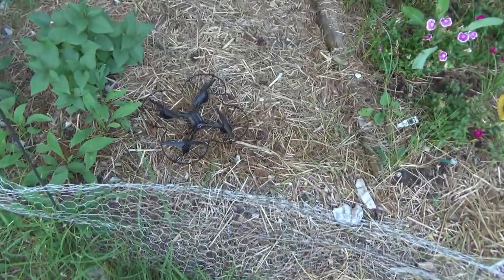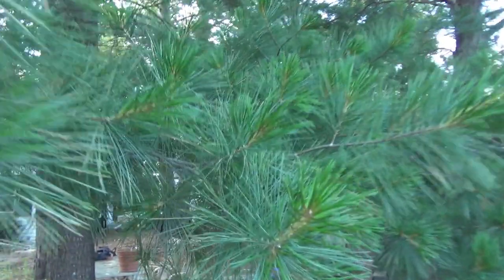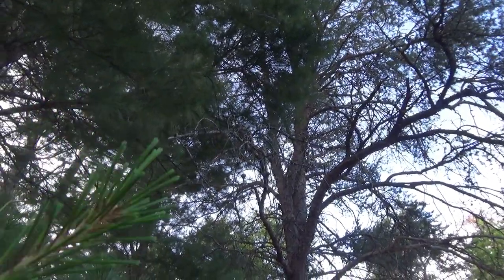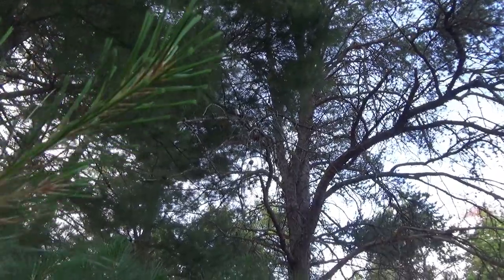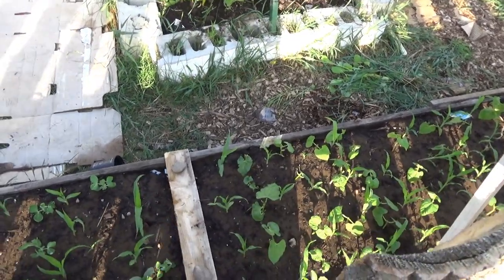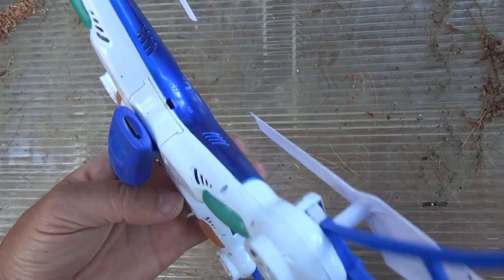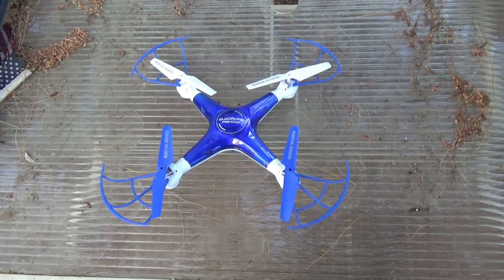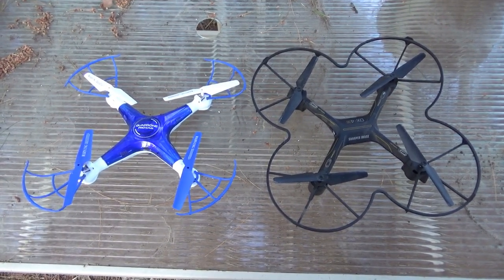We Just Found 2 Drones Laying In Our Yard What Is Going On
We just got back from vacation and found a drone laying in our yard by the gate. Its under the trees and inside the fence just laying there. No way on Earth it just ran out of battery power and fell from the sky from up high. It must have been flying low under our trees at 5 ft height and inside our fence to fall there.

We have animals to take care of and unpacking to do so I left it there and carried on with work. But later Melanie was watering the garden and found another drone in our garden. Just laying there.

Both had the power still turned on with batteries drained and both were sitting there unharmed with no visible damage or markings.

I called the Mio Sheriff Dept to report the incident.

If the drone owners want to get their drones, please feel free to call the Mio Sheriff Dept with your name, number and address and I am sure they will be happy to hook you up.